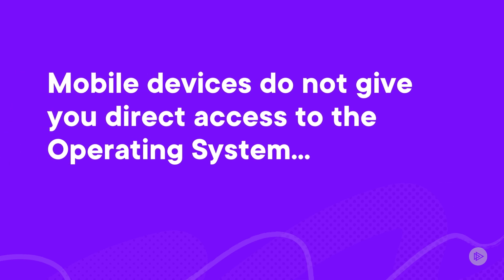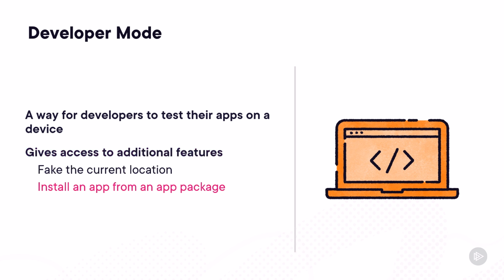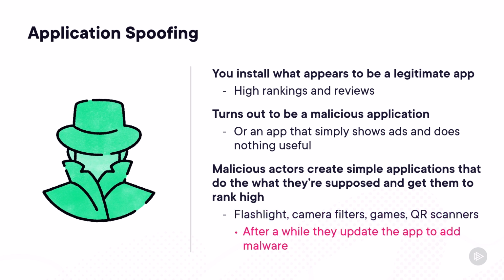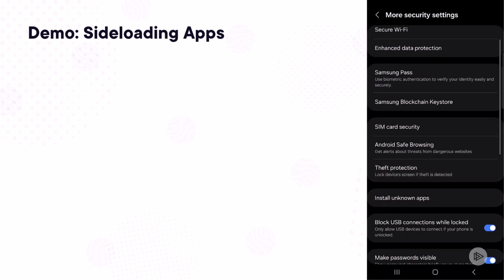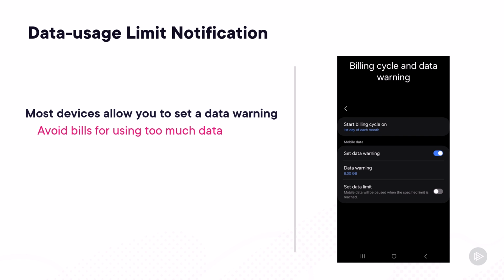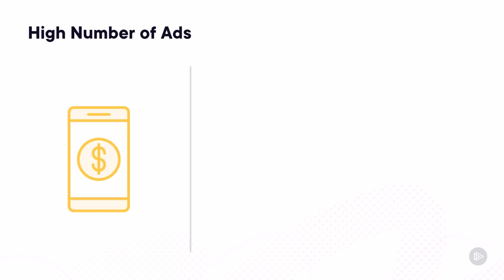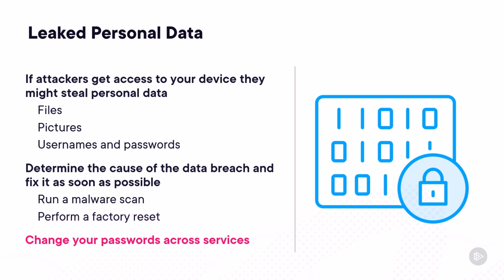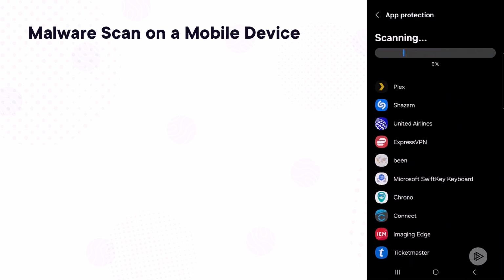Troubleshoot Mobile Security Issues | CompTIA A+ 220-1202 Objective 3.3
Think your phone is safe? From sideloaded apps and spoofed software to malware and data leaks, mobile devices face real threats. In this video, you'll learn how to identify and troubleshoot common security issues on mobile devices—exactly what you need to know for the CompTIA A+ Core 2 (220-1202) exam.

🎓 From the course: Software Troubleshooting for CompTIA A+ Core 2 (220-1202)